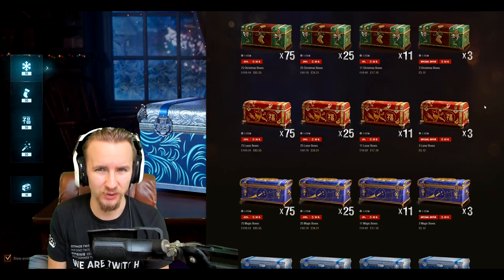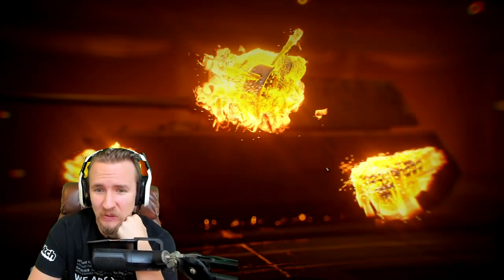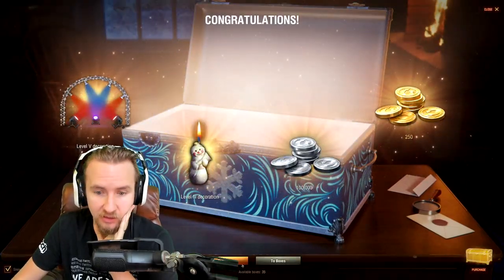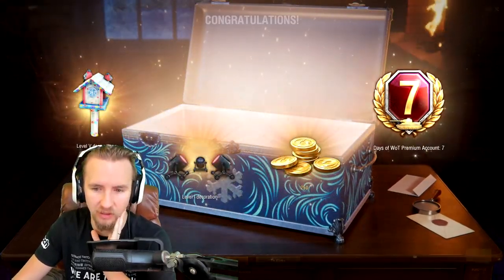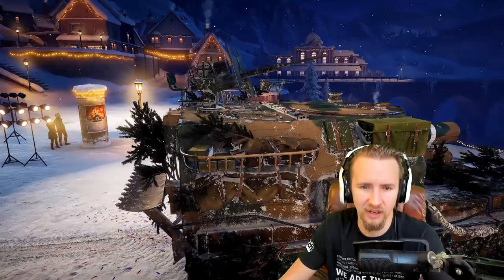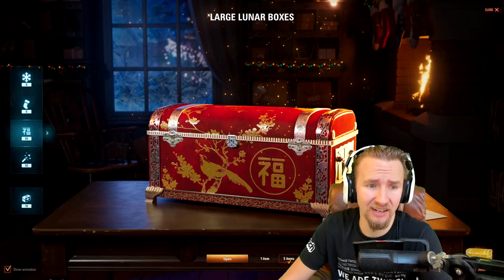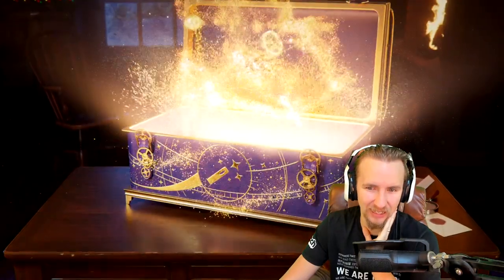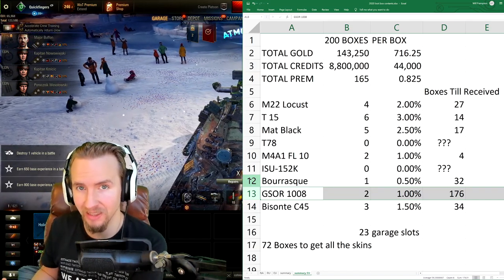Opening 200 Loot Crates in World of Tanks - Holiday Ops 2021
World of Tanks. Today I'm opening 200 holiday ops 2021 loot crates to show you what they contain.